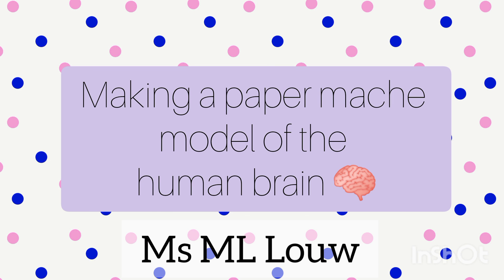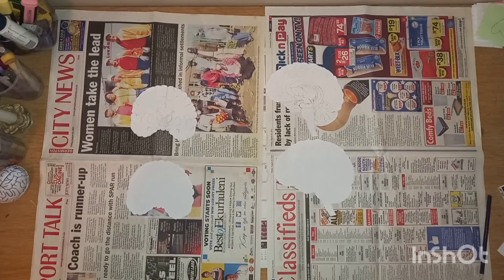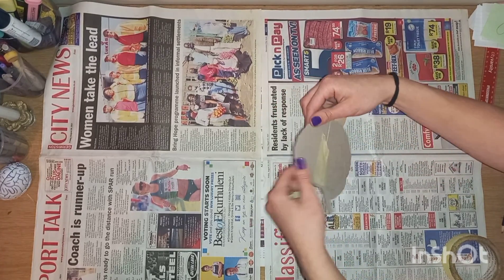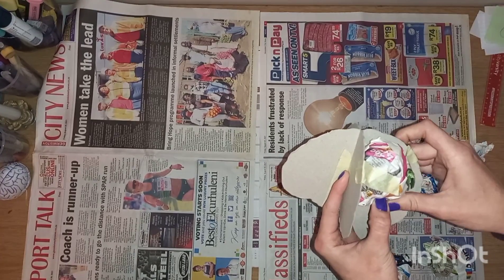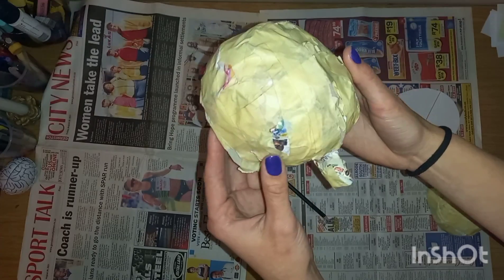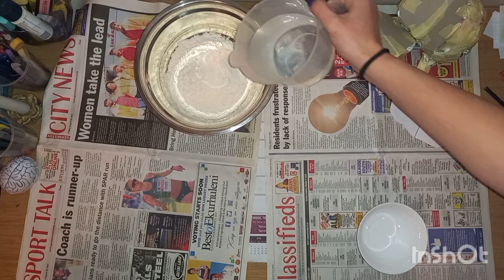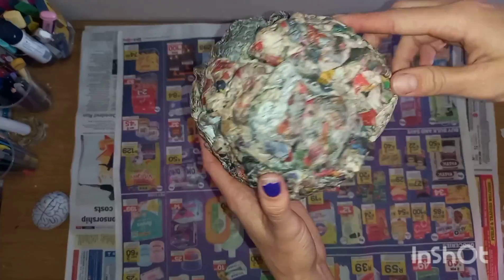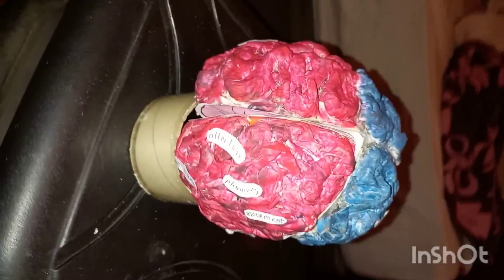Creating a 3D paper mache model of the Human Brain.